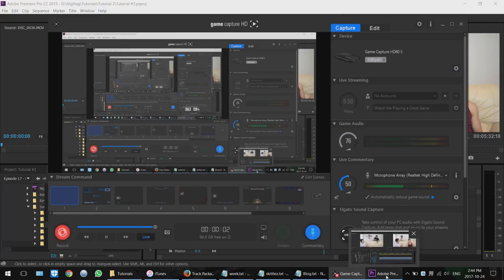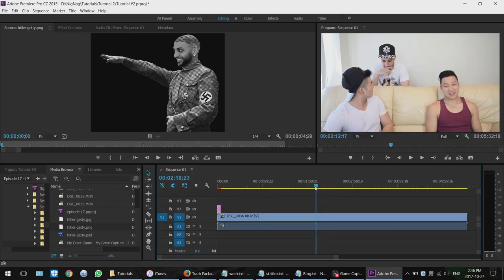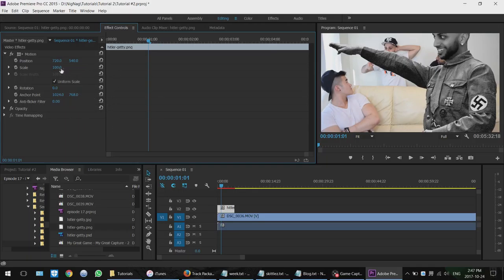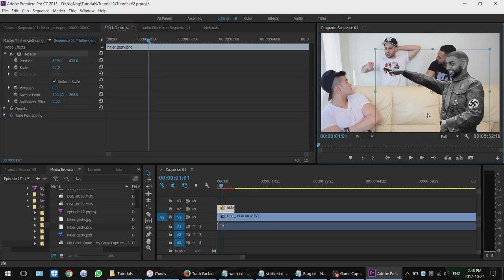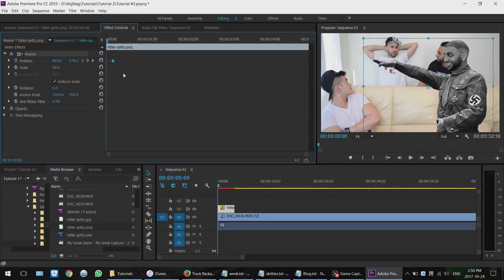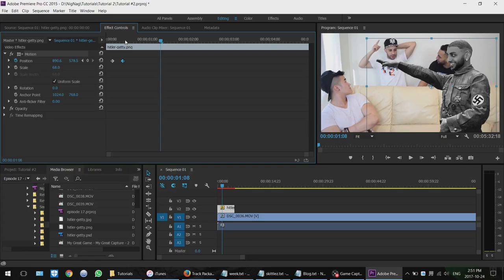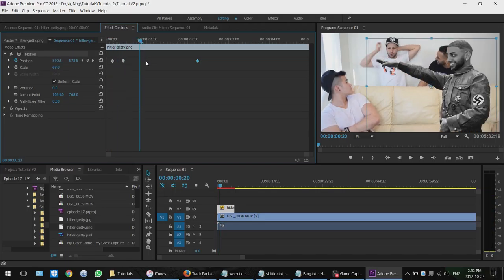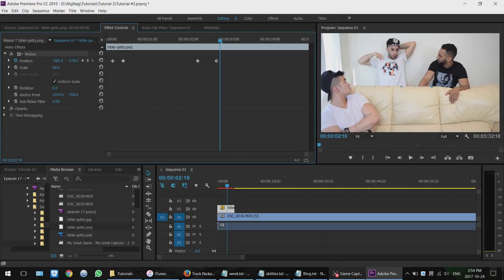Adobe Premiere Tutorial #2 - Motion and Effect Controls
Hey I forgot to mention that instead of changing the values in the effect controls, you can also just create a keyframe, move the playhead forward and then move the image manually on the sequence monitor rather than having to input specific numbers.  I'll try to remember to show you guys this at the beginning of the next tutorial because it might be a lot easier for certain situations.